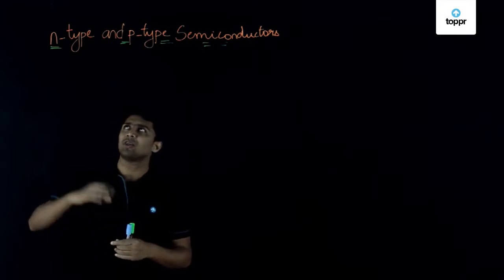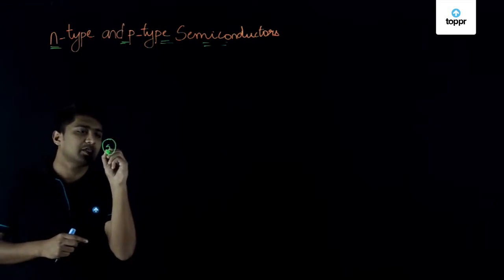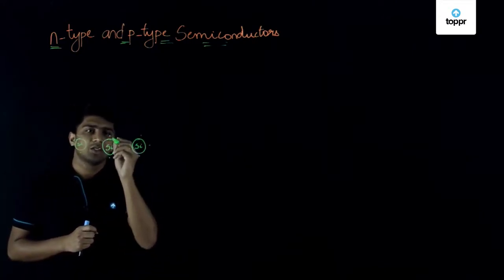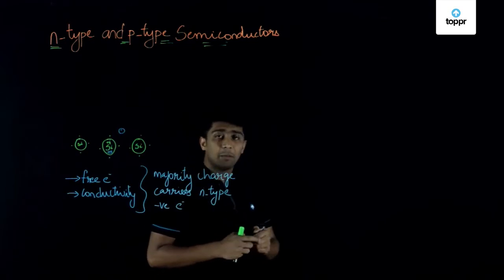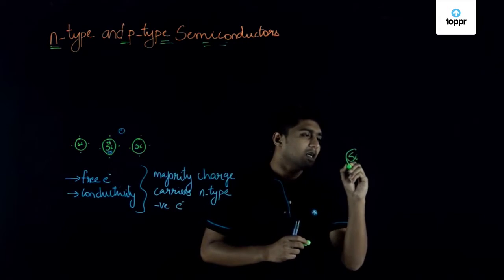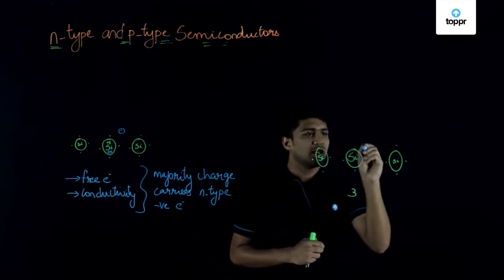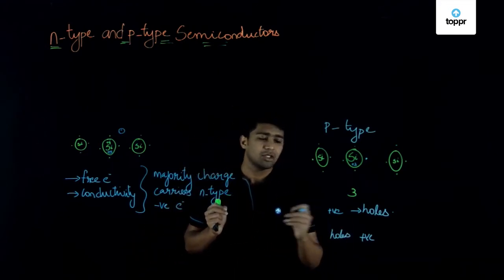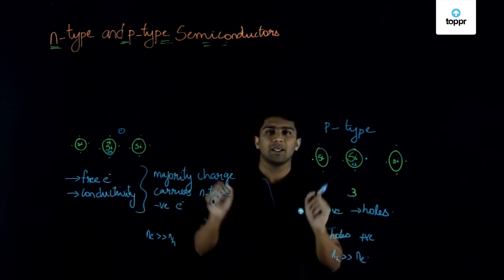n type and p type Semiconductors | Semiconductor Devices | Class 9-10 Physics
A p-type semiconductor is created when trivalent elements are used to dope pure semiconductors, like Si and Ge. As can be seen in the image above, when a trivalent atom takes the place of a-Si atom, three of its electrons bond with three neighboring Si atoms. However, there is no electron to bond with the fourth Si atom.

An n-type semiconductor is created when pure semiconductors, like Si and Ge, are doped with pentavalent elements.

* 2000+ hours of byte sized video lectures